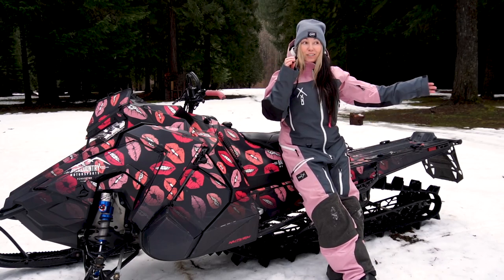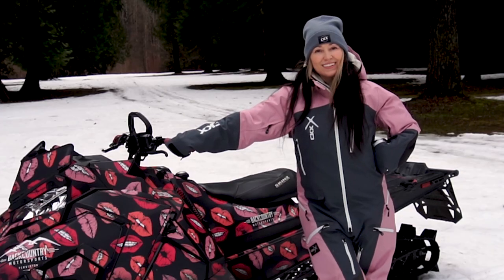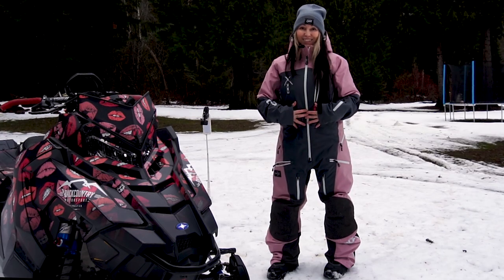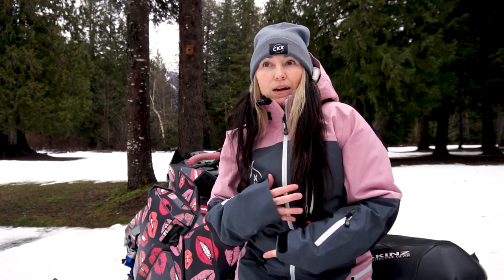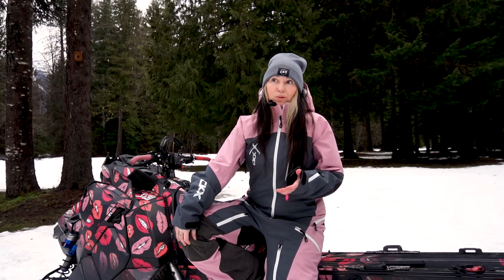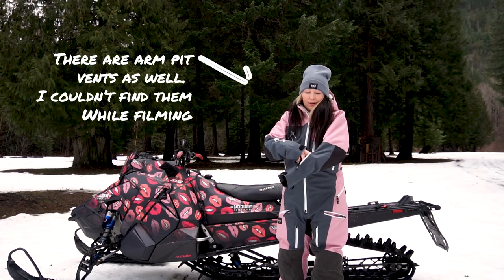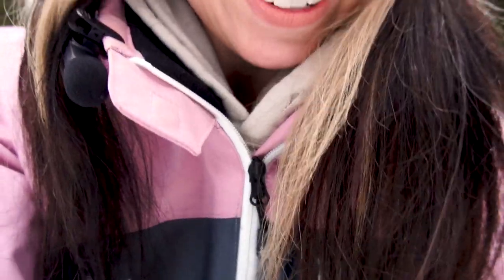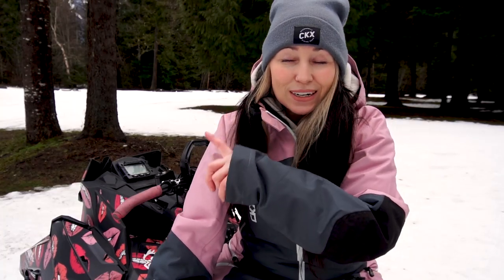CKX Women's Elevation One-Piece Snowmobile Suit Review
I can't tell you how much I love my CKX suits but this Rosewood colour way is by far my favourite.

Let me know if you have any comments or questions about this sled suit below!

PS can we please get a reset of snow soon? I really want to build some jumps!